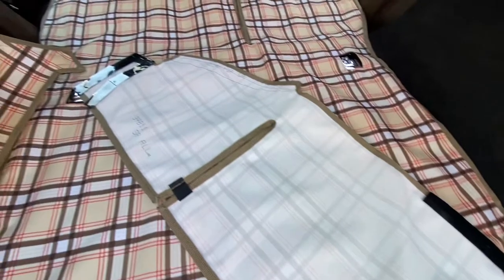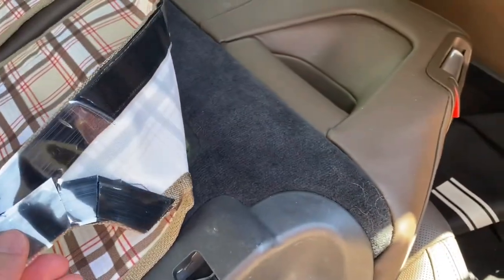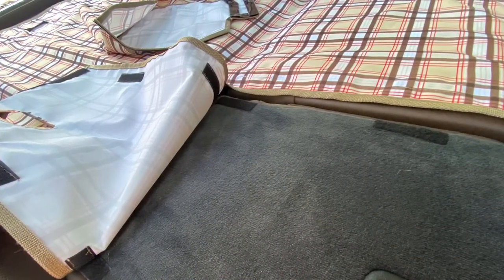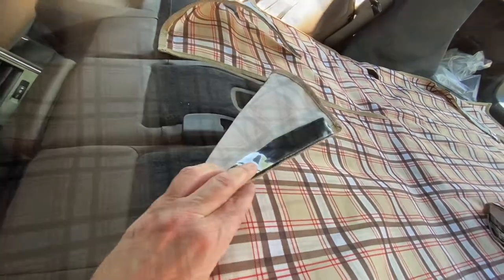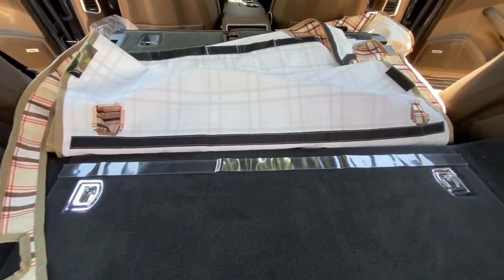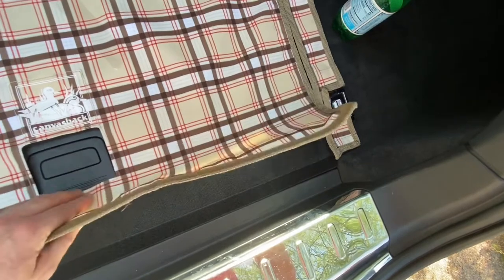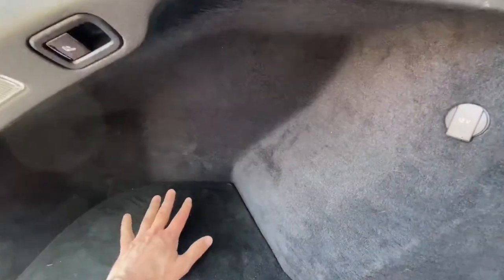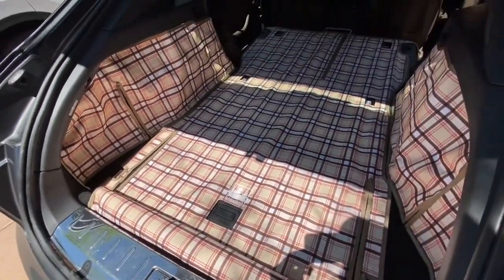Canvasback cargo liner installation in Porsche Panamera Sport Turismo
Installation of Canvasback mat, sides and bumper cover in a (971) Porsche Panamera Sport Turismo.
Installation requires sticking on Velcro strips, as the mat won’t simply stick to the carpet.